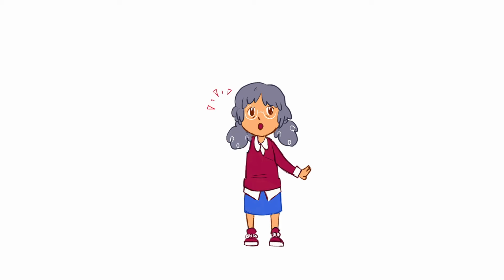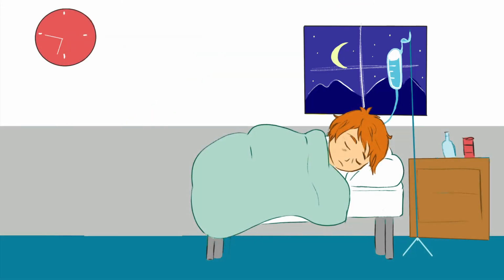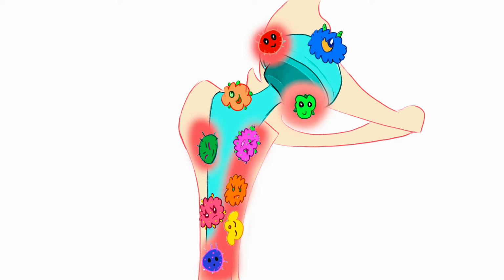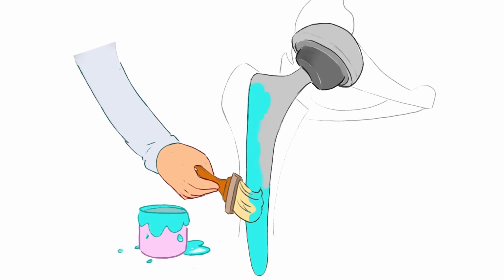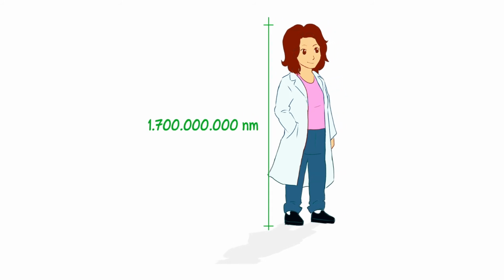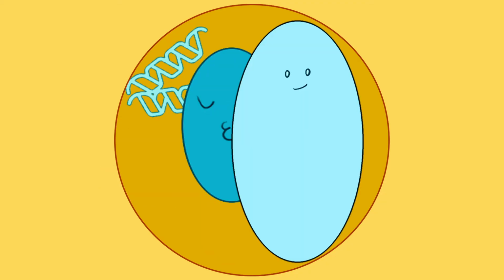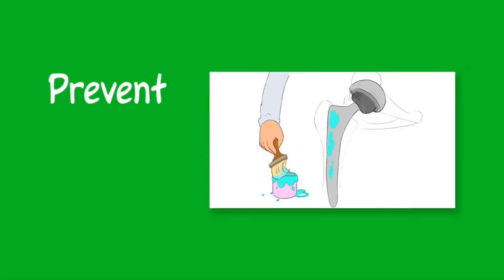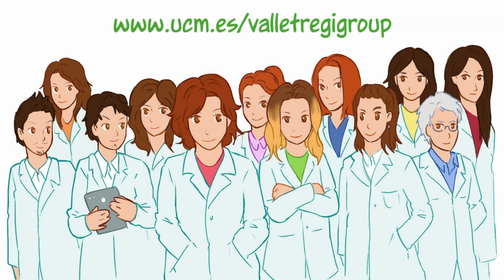INFECTION. María Vallet-Regí. GIBI